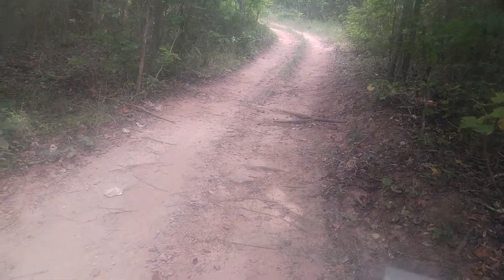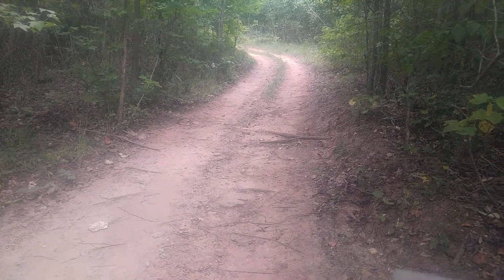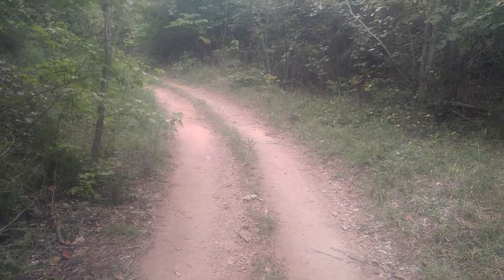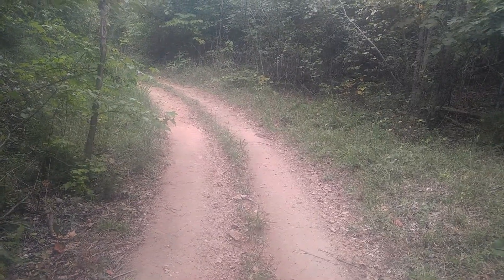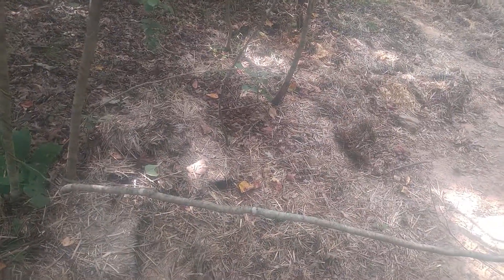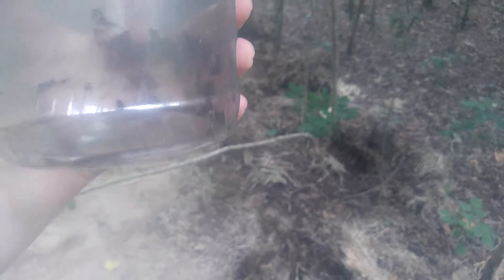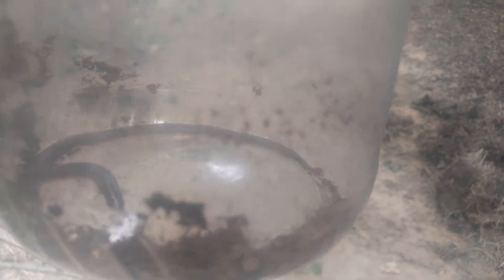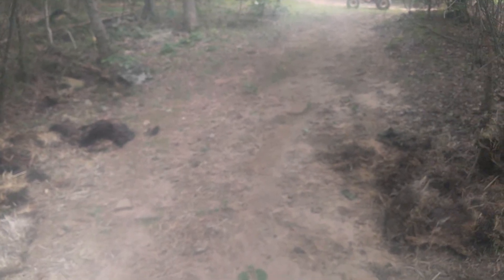I just found what i have been looking for the 5-6 months. Worm snake!!